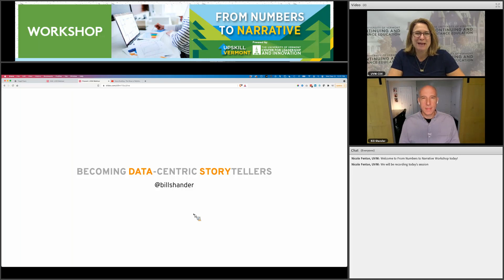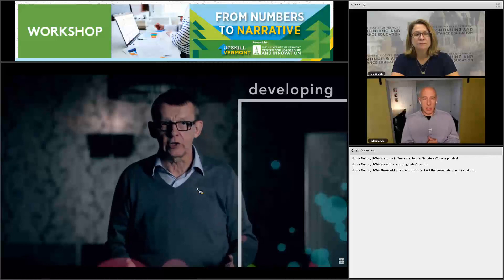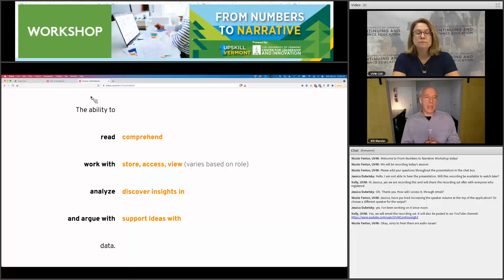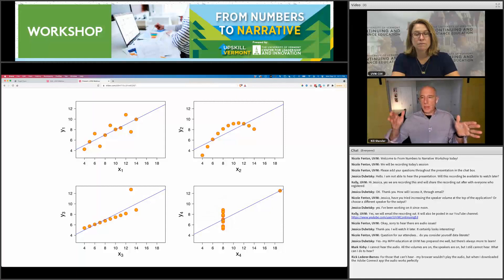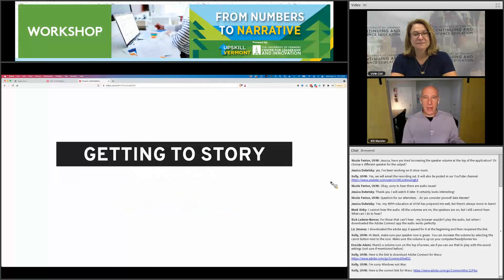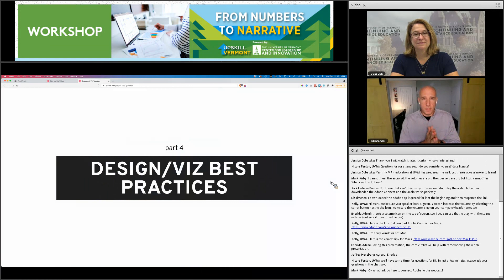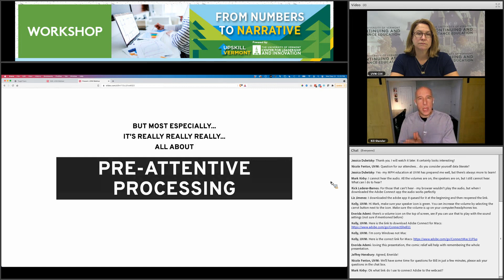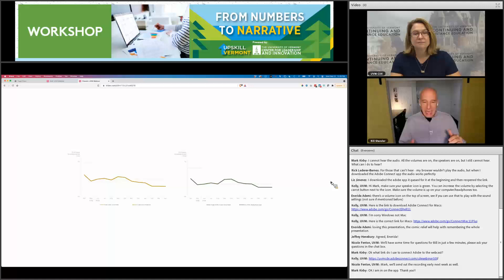and Visualization: From Numbers to Narrative UVM Workshop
Data analysts, consultants, and communications professionals know that engaging storytelling and visual communications are critical to success. This is true of all communications, but is even more critical in data-driven storytelling.

The University of Vermont Continuing and Distance Education Data Visualization and Communication instructor Bill Shander teaches you how to strategically communicate with data and about the art and science of data visualization in this workshop. Bill walks you through the process that you can follow to move from raw data to a visual presentation with impact.

You can gain more skills by UVM's Data Visualization and Communications course in the GIS (Geospatial Information Systems) Professional Certificate Program.